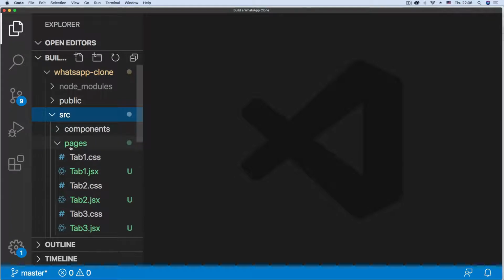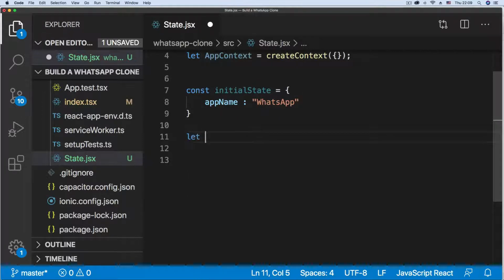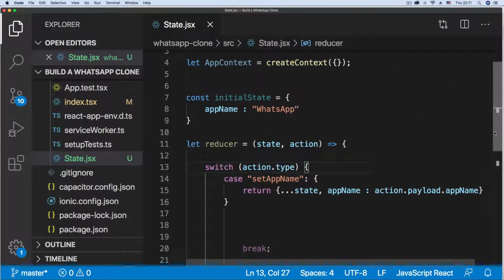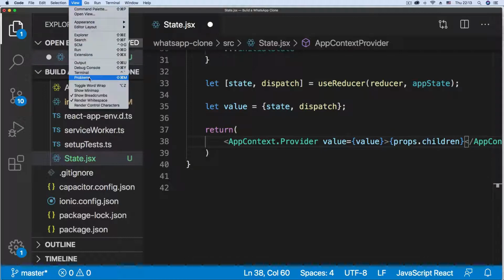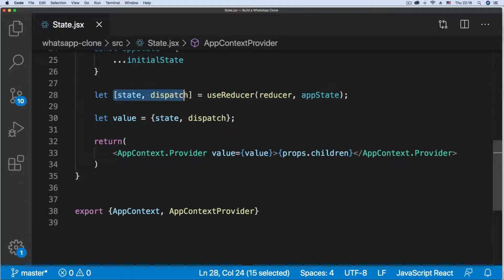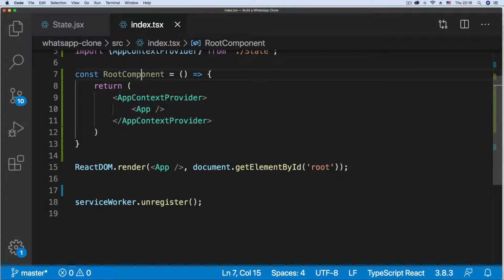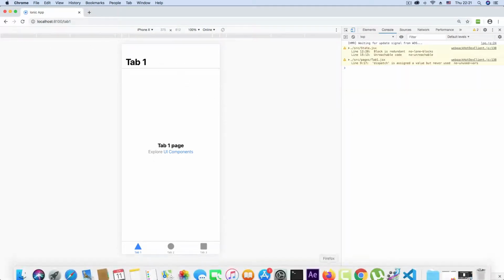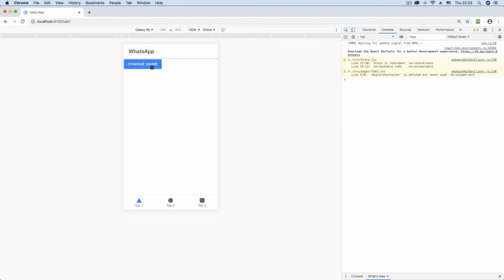State Management in Ionic React Applications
This video is part of the course "Building a WhatsApp Clone with Ionic React" available on Udemy.